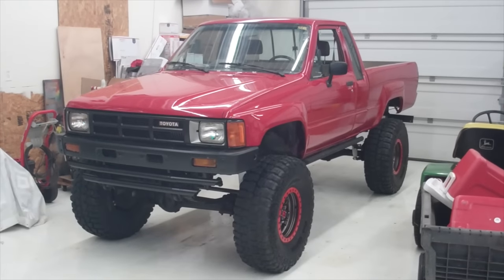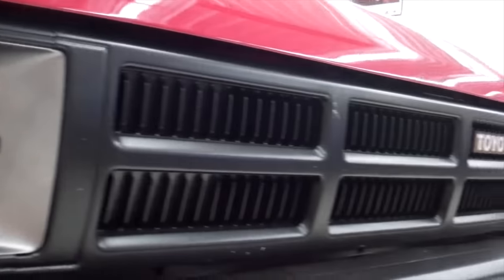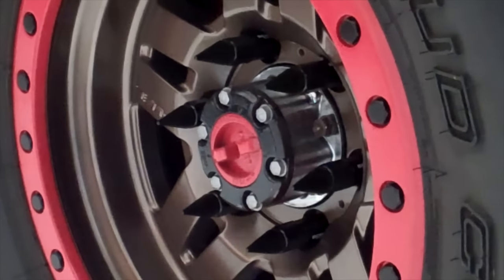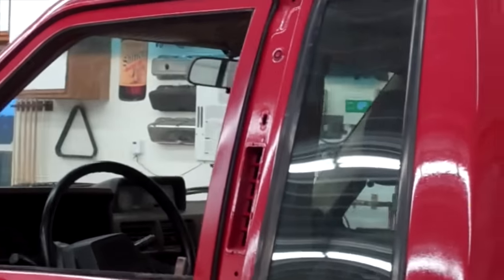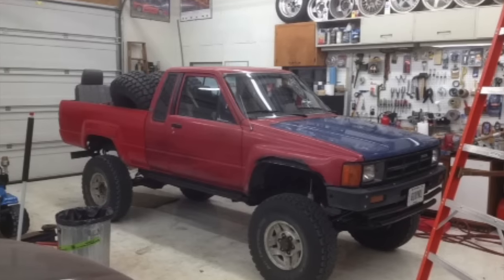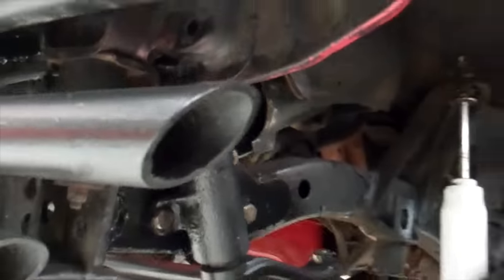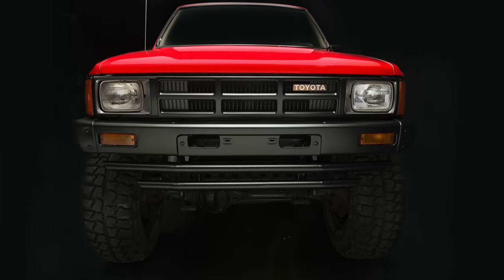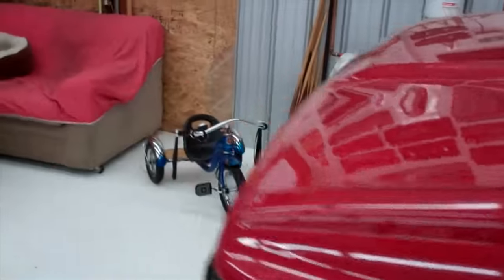1985 Toyota Pickup Truck 4x4 - Fresh Red Paint Job!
My '85 is back from the paint booth! Here is a walk around, followed by some nice photography of the truck while it is looking its best ever.

Modifications:
15x8" Fuel Anza wheels
33x10.5" BFG Terrain T/A KO2 Tires
35x12.5" Dick Cepek Mud Country tires have been discontinued, replaced by Extreme Country
Pro Comp 4" Lift
2" Body Lift
Trail Gear Hi Steer Kit
IFS Steering Box Frame Mount plates
LED headlights
The harness for the LED headlights
Bed Armor Sandstorm Aerosol (sprayed on top of roll-on kit)
LCE Exhaust Studs
K&N Air Filter (for 22R)
Hi-Lift Jack
1994 v6 4runner master cylinder
1988 IFS rear axle (3" wider)
SKY IFS front widening kit
Front Range offroad twin-stick
1995 4runner v6 calipers
Land Cruiser FJ60 vented rotors
IFS hubs
5.29 Yukon Gears
Front axle - Aussie locker
Rear axle - ARB air locker